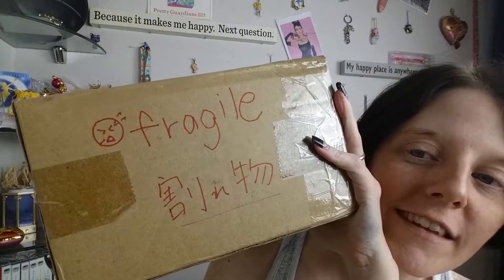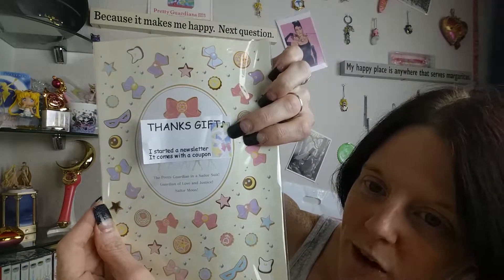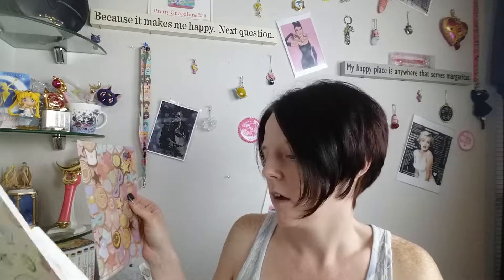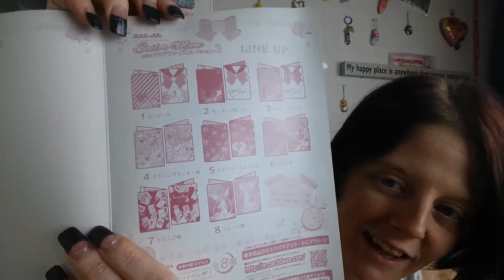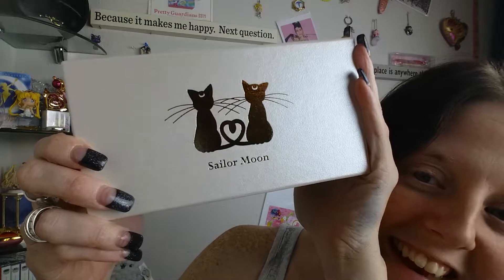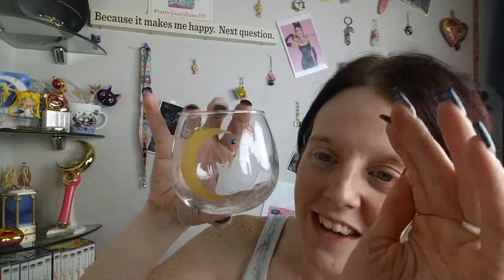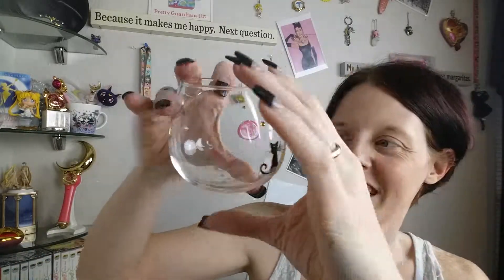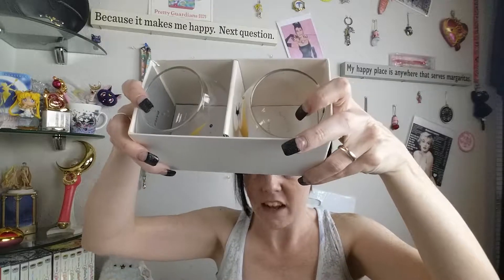Sailor Moon Luna and Artemis Glasses from Tokyo Exhibit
Awesome Sailor Moon Luna and Artemis glass set I was able to acquire from the Sailor Moon Exhibit in Tokyo 2017.